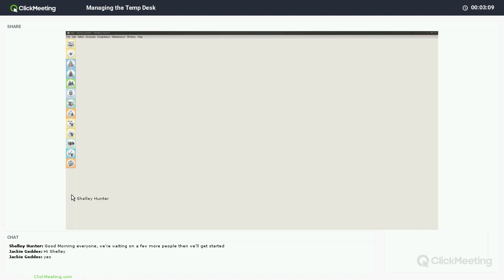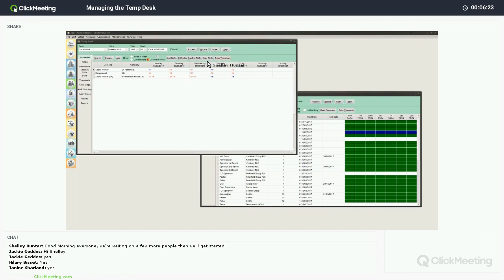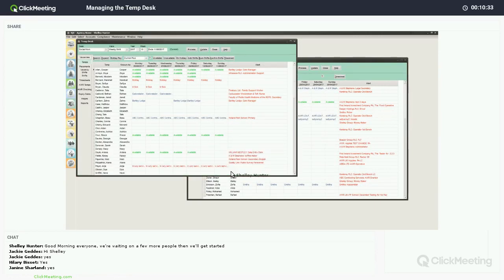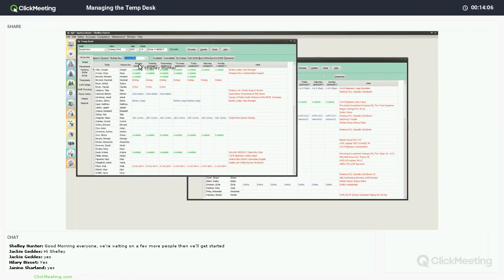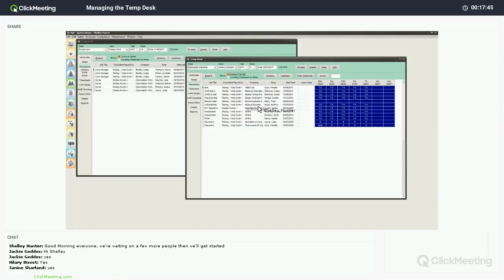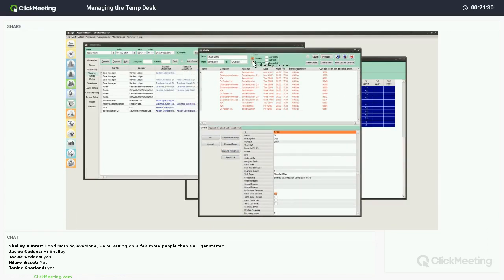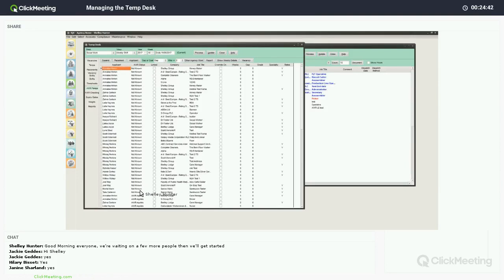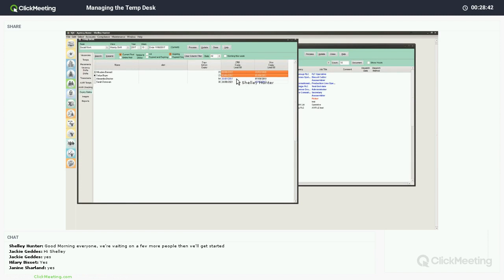Webinar #5 Managing Your Temp Desk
In this quick 30 minute webinar which will guide you through our unique temp desk and give you some handy shortcuts to make daily recruiting that little bit easier.